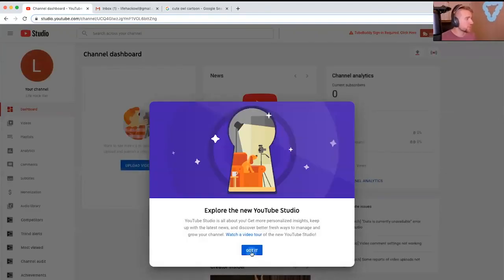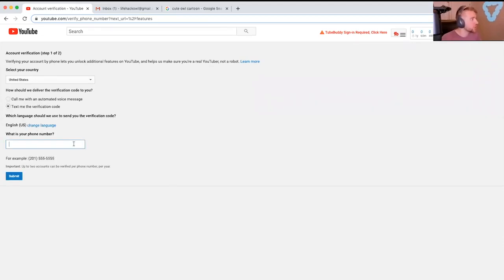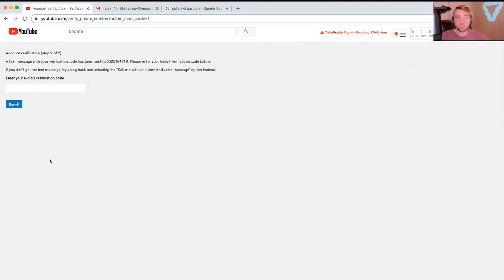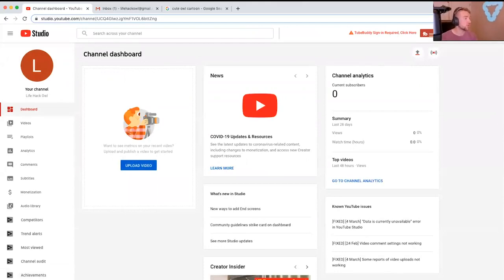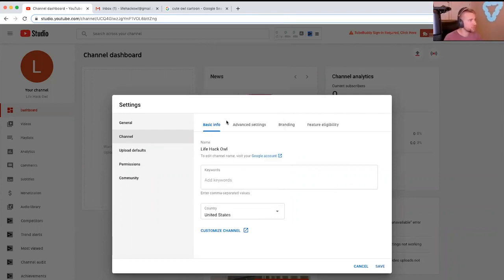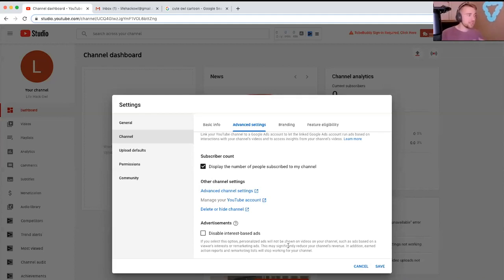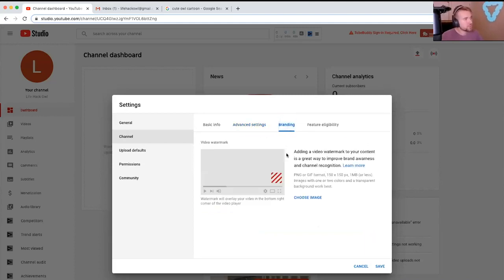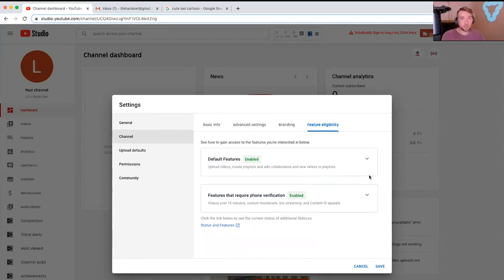2 Setting Up Your Channel Step By Step